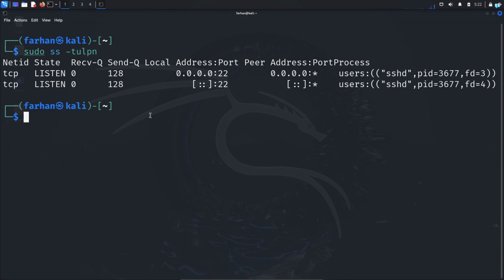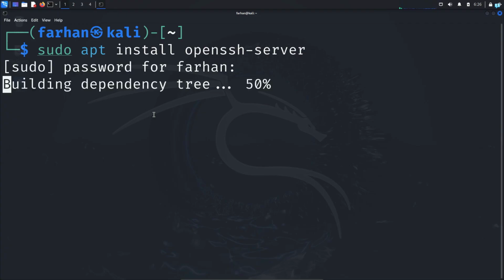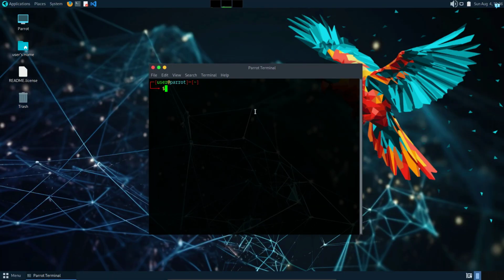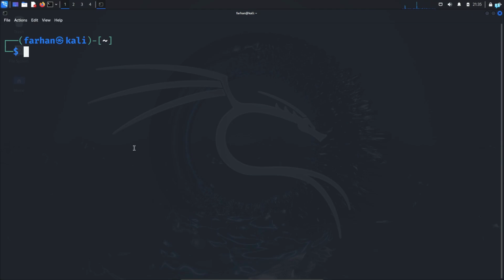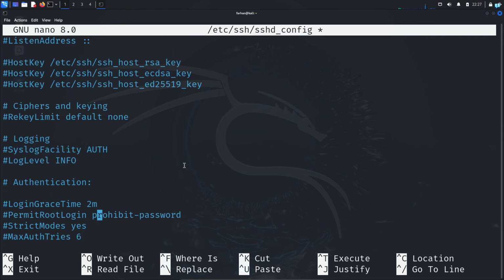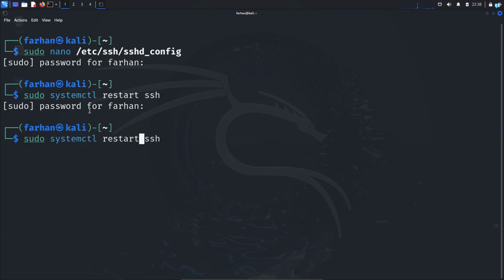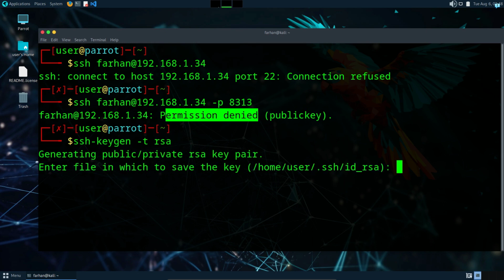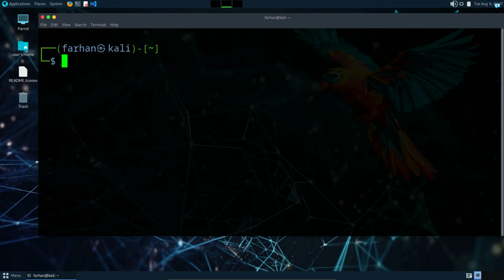Hackers can SSH in Your Linux (DO THIS NOW TO SECURE SSH!!!)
🆓 Completely free

In this video, we will explore how to enhance the security of your SSH server and protect your Linux system from potential vulnerabilities. SSH is a powerful tool for remote access, but it can also be a target for attackers if not properly configured. We’ll guide you through a series of essential steps to harden your SSH setup, including disabling root login, implementing key-based authentication, changing the default port,